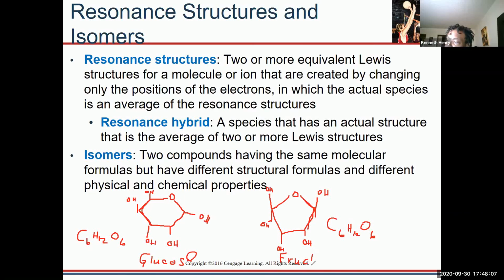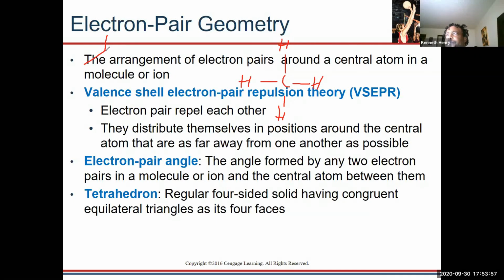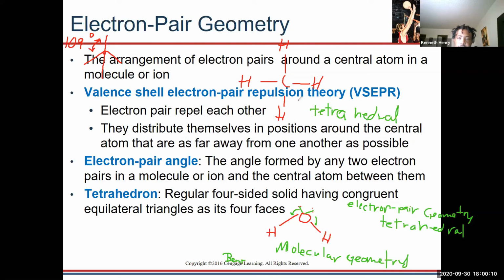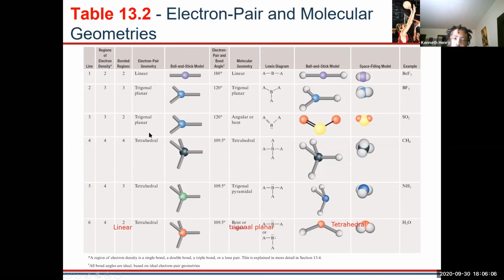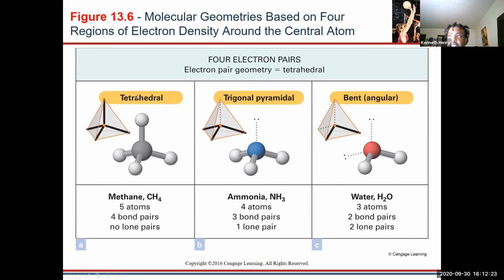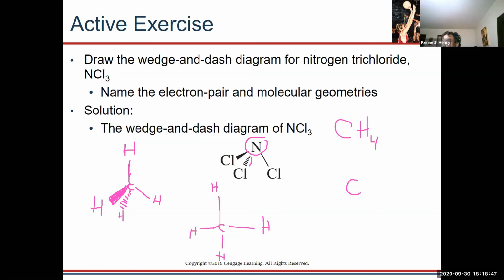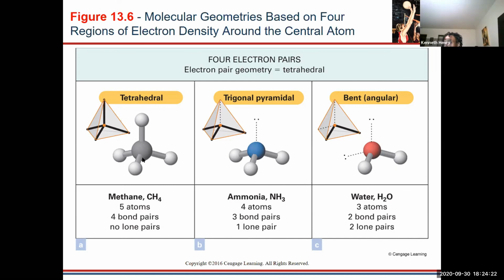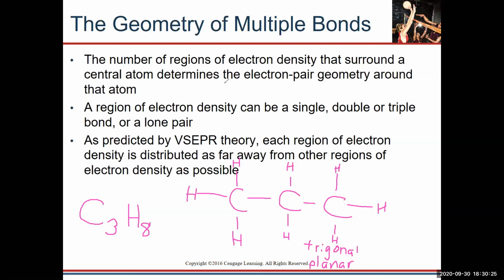Chapter 13: Structure and Shape (Part 2) CHEM-002A